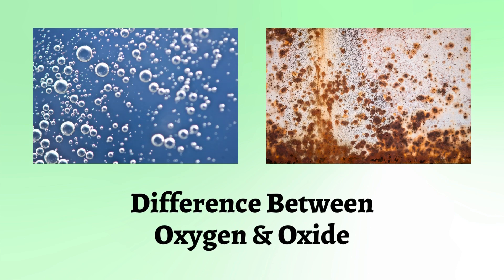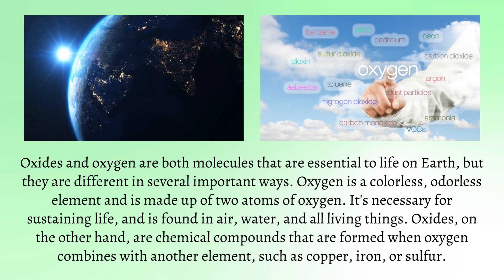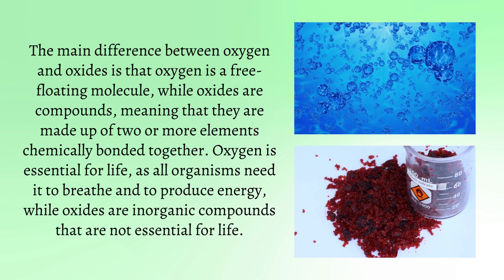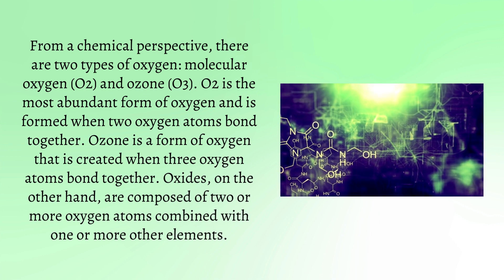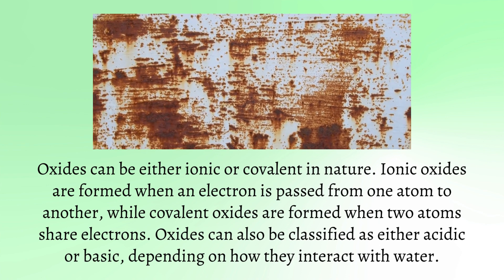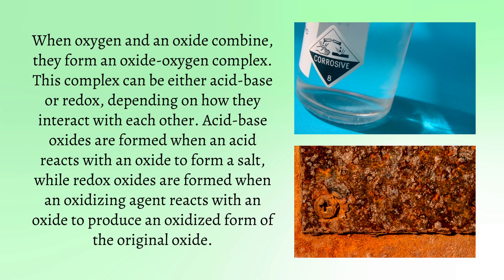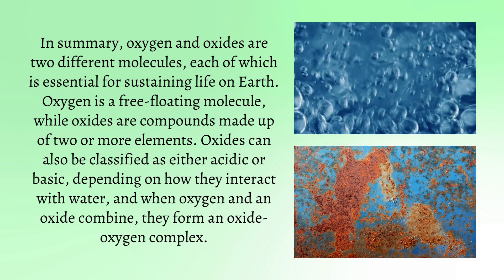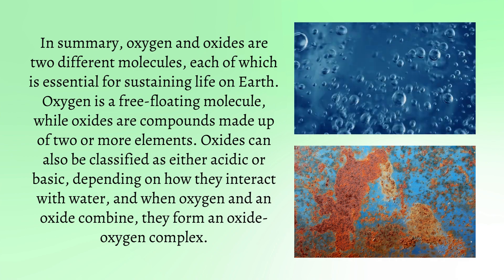Difference Between Oxygen and Oxide | A Tale of Two Atoms: The Difference Between Oxygen and Oxide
Do you know the difference between oxygen and oxide? In this video, we will explain the differences between these two elements. We'll show you how they are related, what makes them unique, and why it's important to understand the distinction. Learn about their chemical structures, properties and reactions that occur when they interact with one another. Find out how both of these elements make up our world today. Watch this video to gain a better understanding of oxygen and oxide!